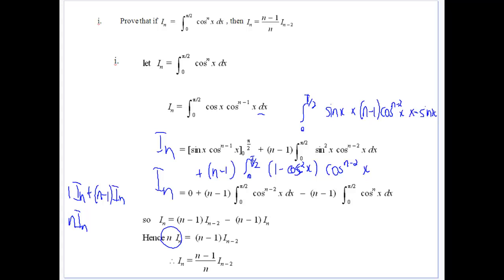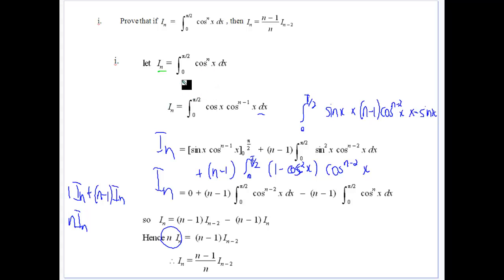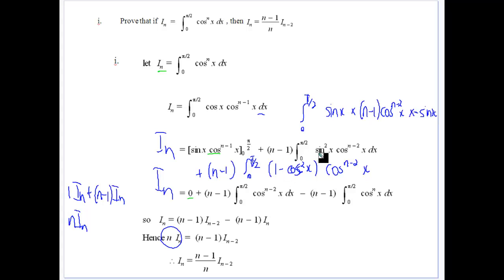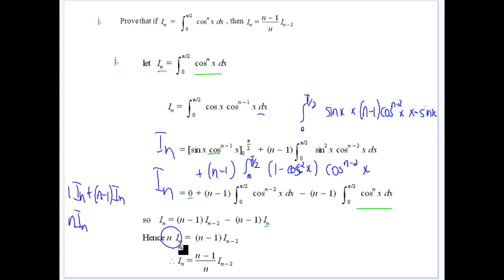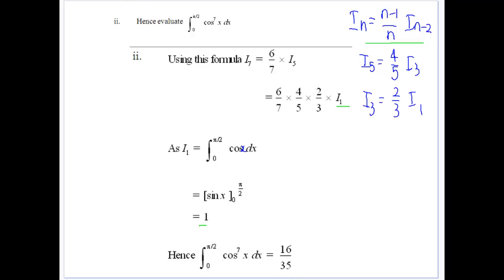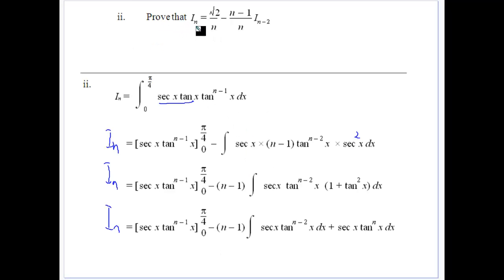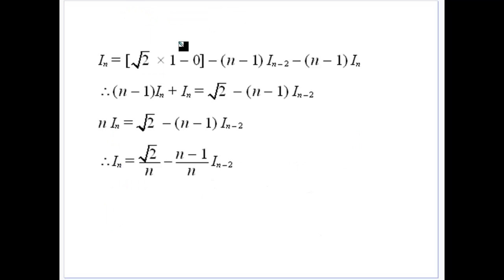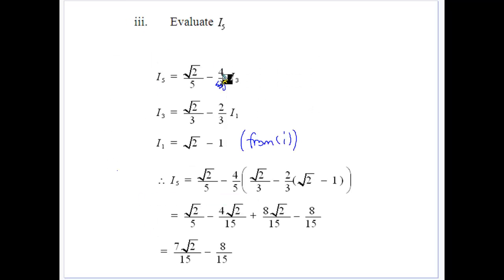Reccurence Formula 1